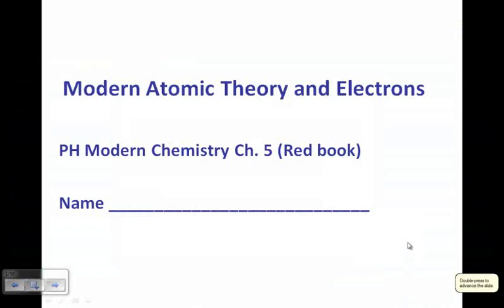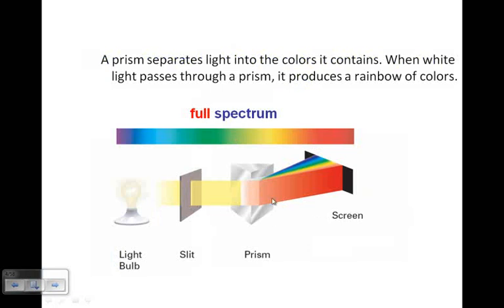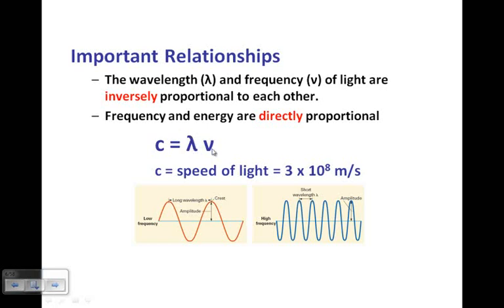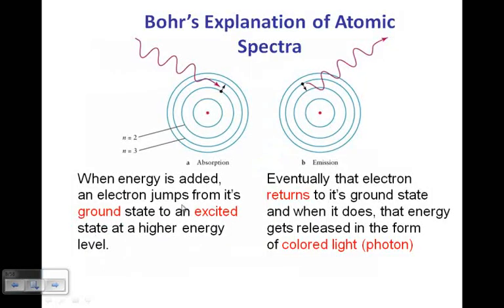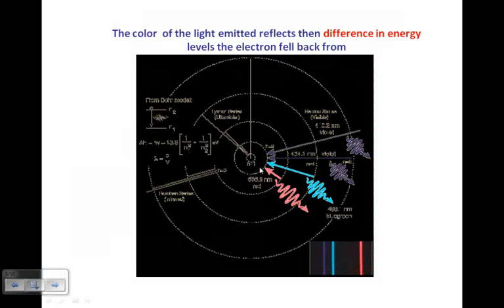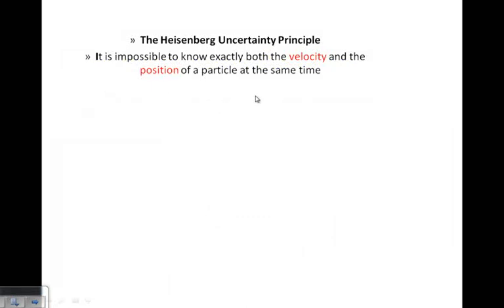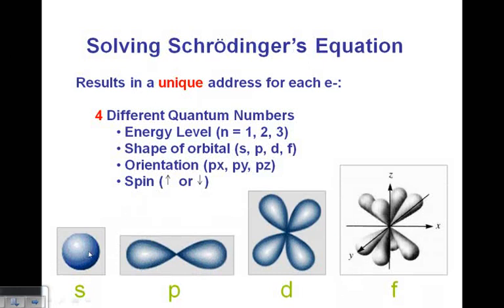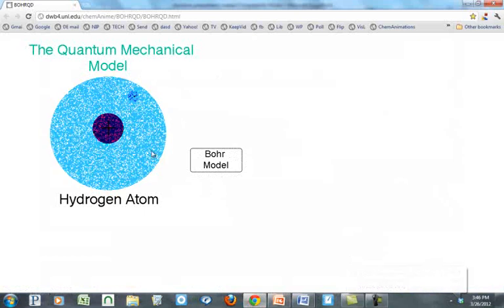Modern Atomic Theory